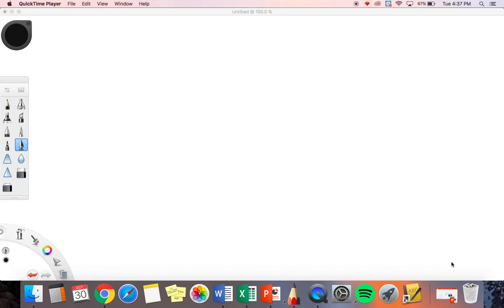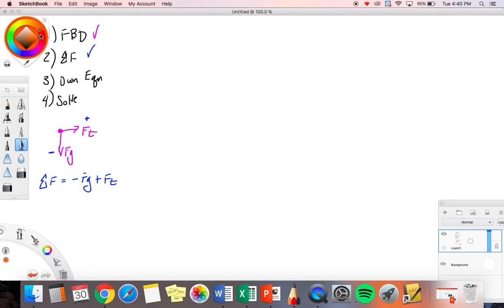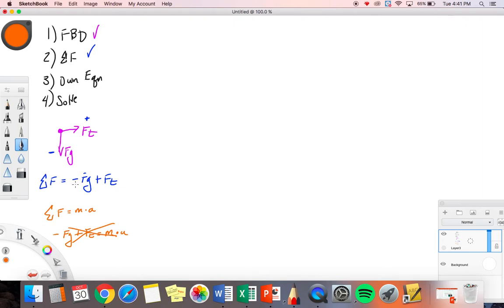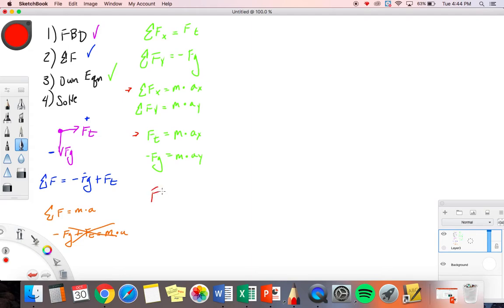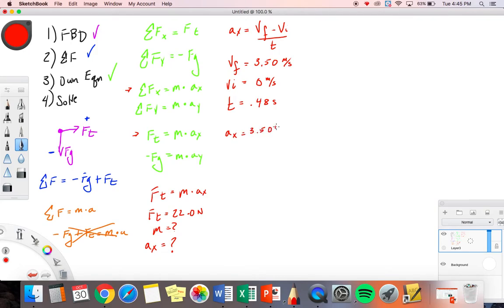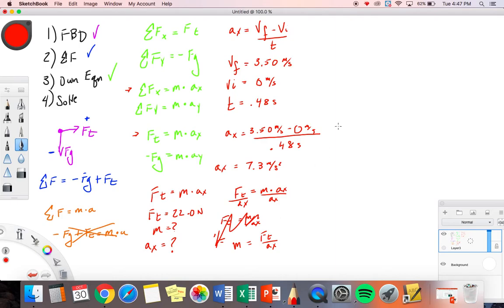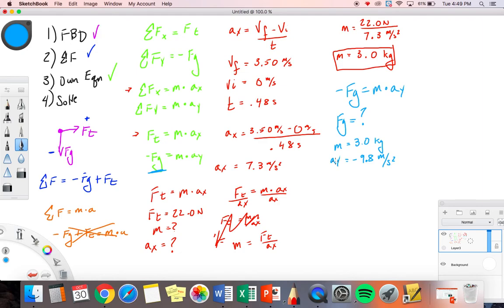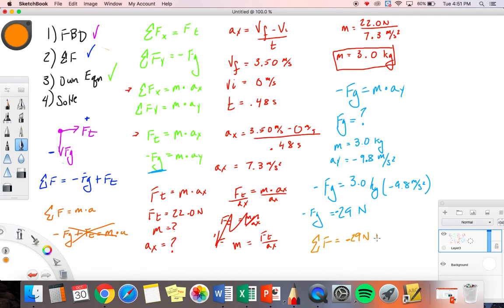Newton's 2nd Law Problem 2